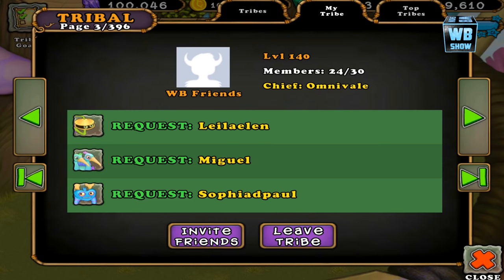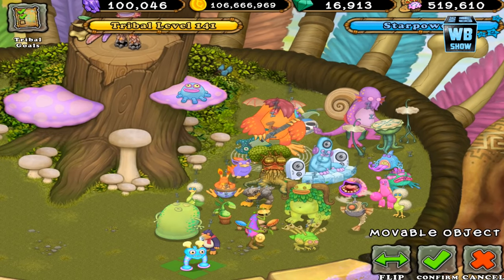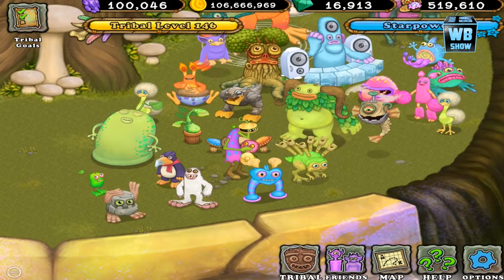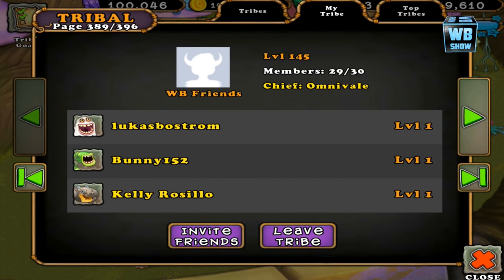My Singing Monsters - All Tribal Island Monsters Review [FULL]